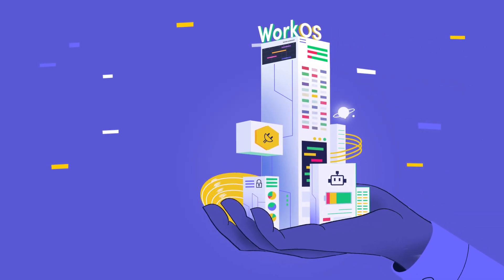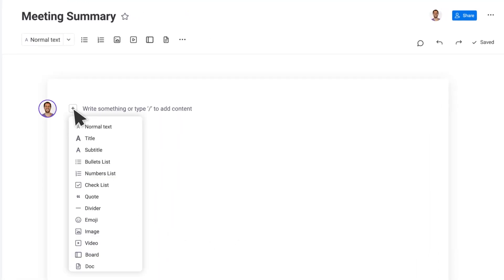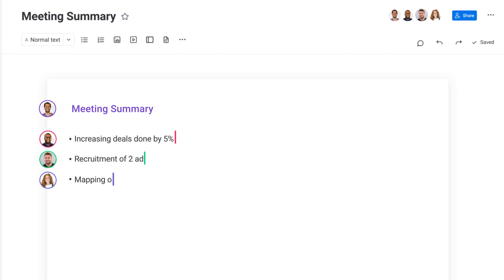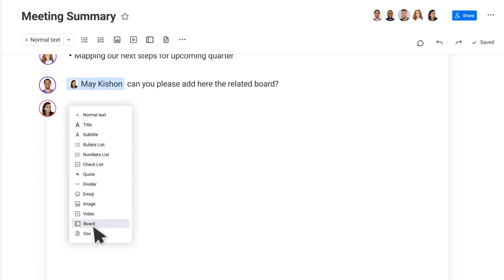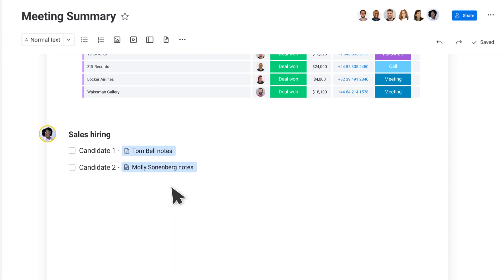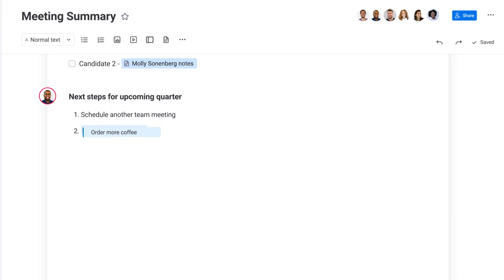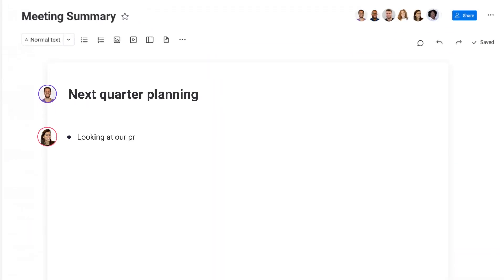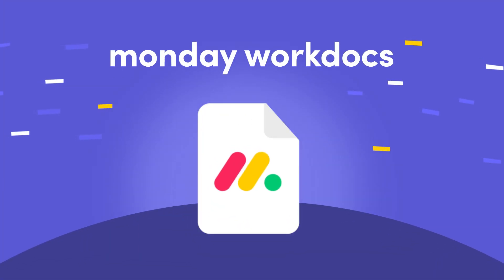Meet monday workdocs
Use monday workdocs to brainstorm, sync, and collaborate across teams without leaving your workspace. Communicate within the context of work by adding to a Doc — boards, dashboard widgets, and more!